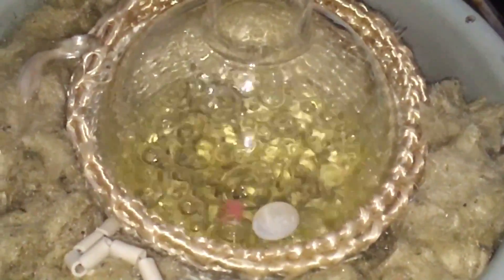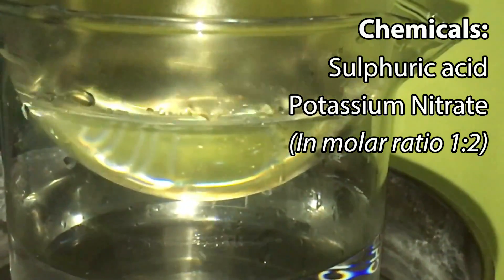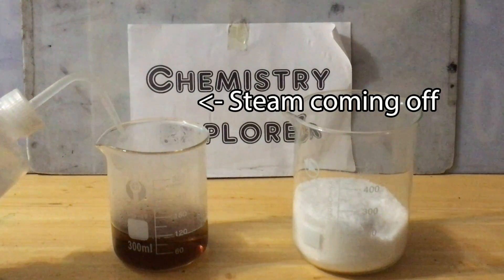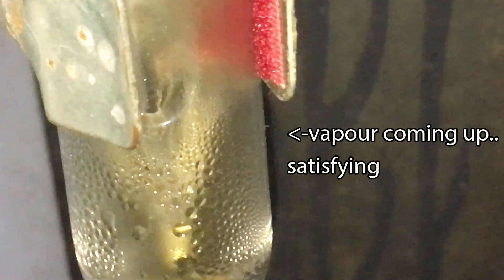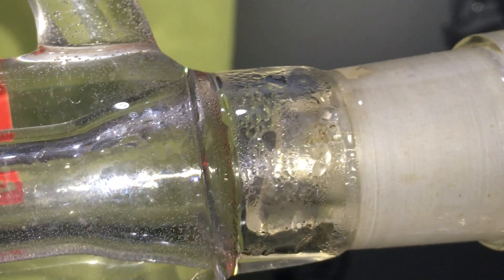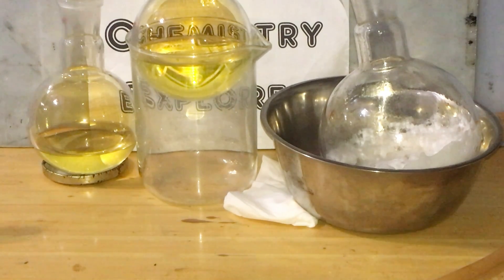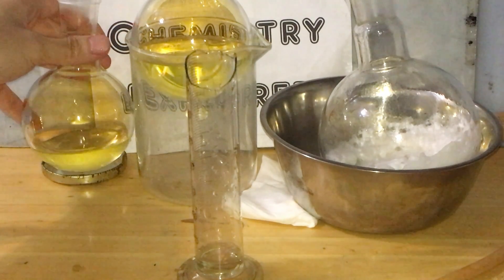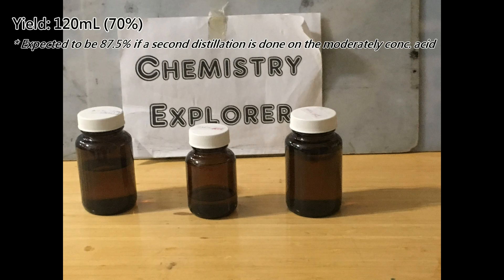Making 68% concentrated nitric acid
Today we'll be making 68% Concentrated Nitric acid

We reacted sulphuric acid with Nitrate to form Sulphate and Nitric acid

The yield was 70%, which is okay for me
I can probably increase the yield to 87.5% if i do a second distillation on the dilute acid collected